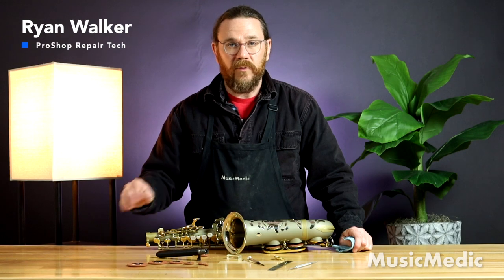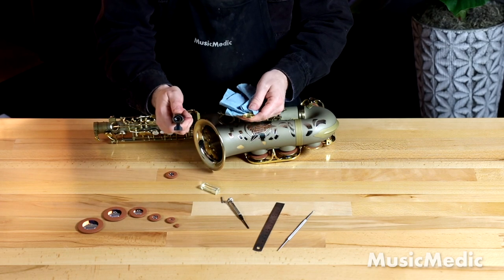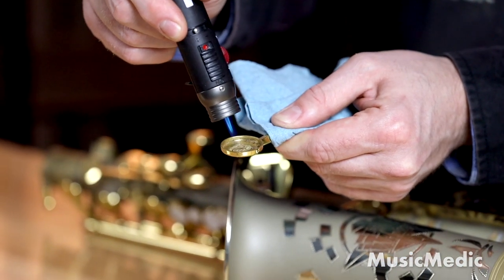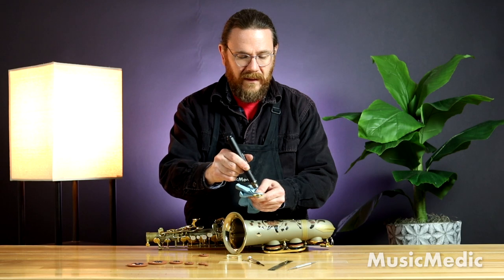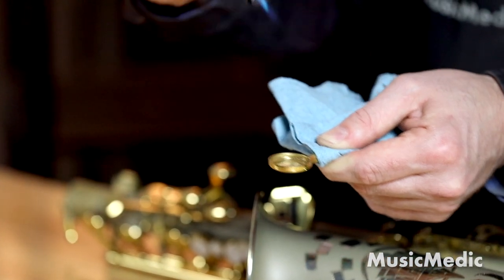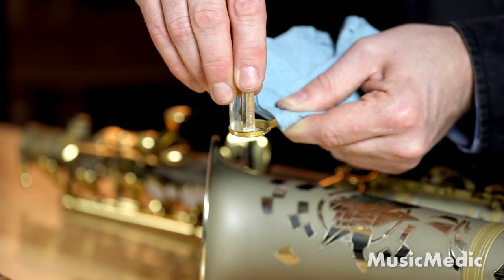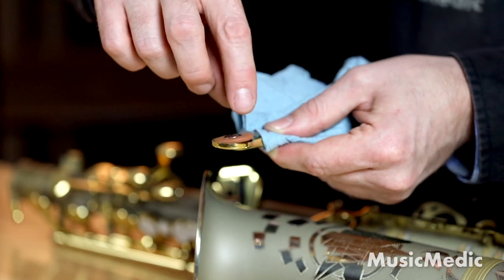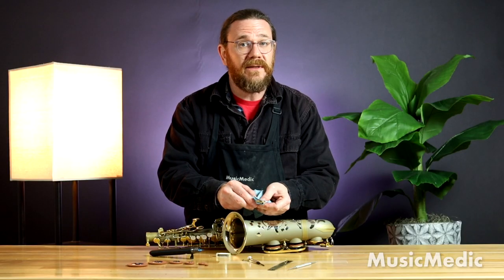Applying Shellac to a Saxophone Pad Cup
In this brief demonstration we show you the basics of applying shellac to a saxophone, clarinet, flute or other woodwind pad cup. Depending on the size of the pad cup you may need to modify the material or method to fit the correct amount of material in the cup for your application.